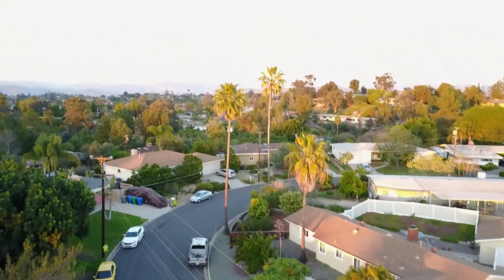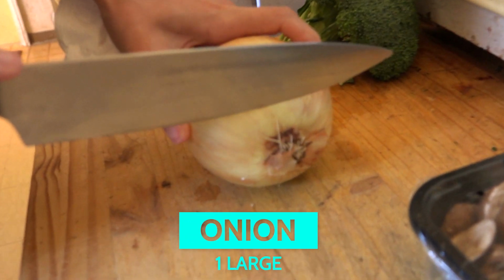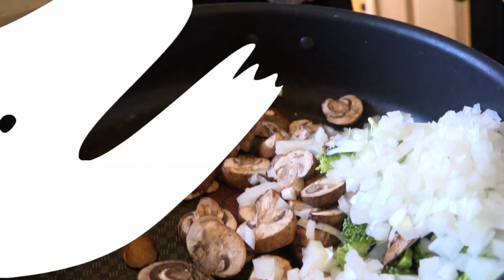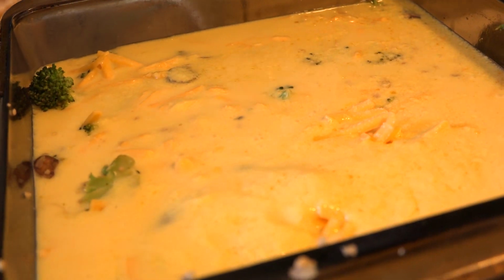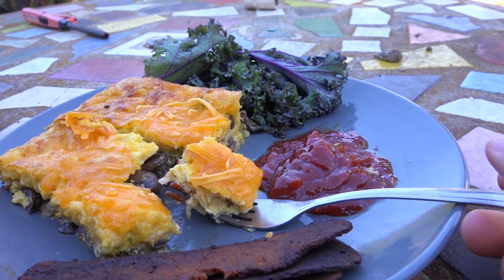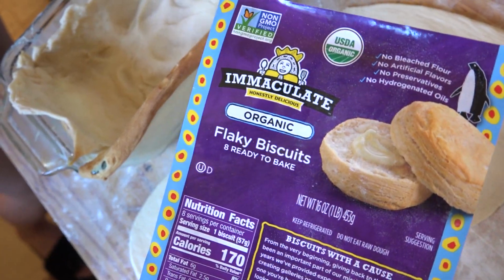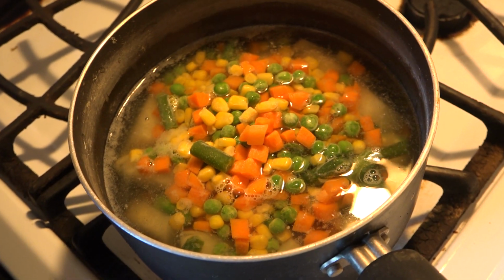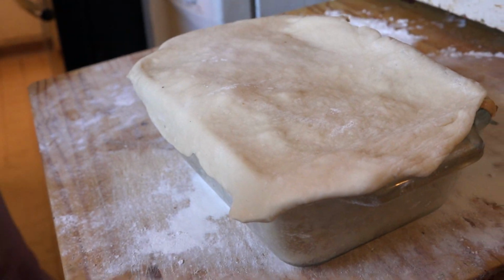FULL DAY OF EATING TO GAIN VEGAN MUSCLE | My Favorite Recipes!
► ANI vegan shoes (BRIAN at checkout to donate $5 to Mercy for Animals)

SEND US STUFF TO USE AND TRY! My PO Address:

USA